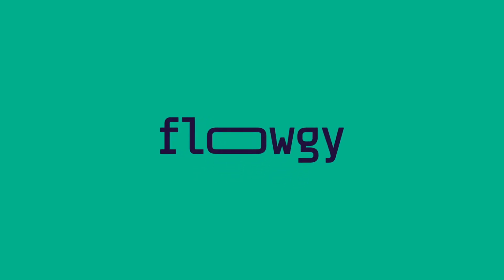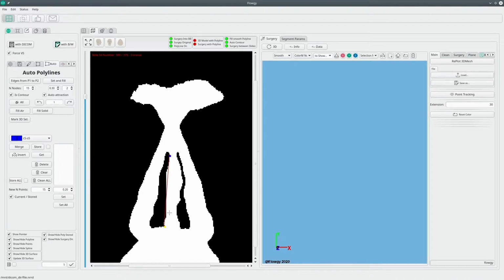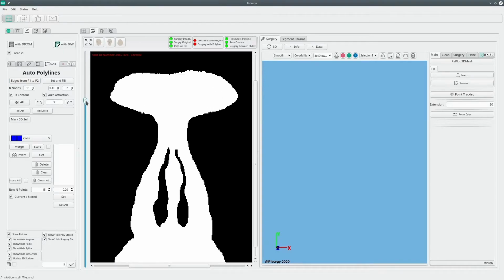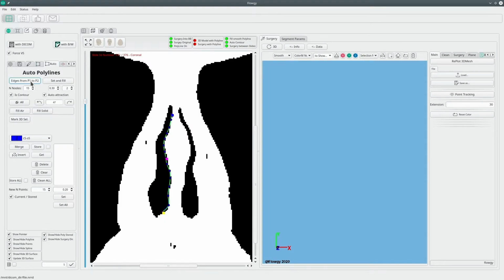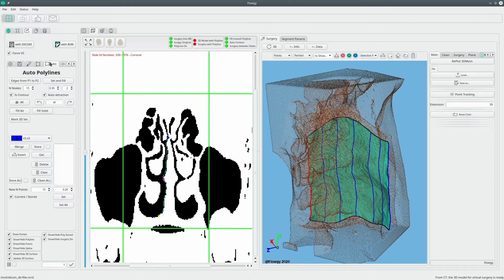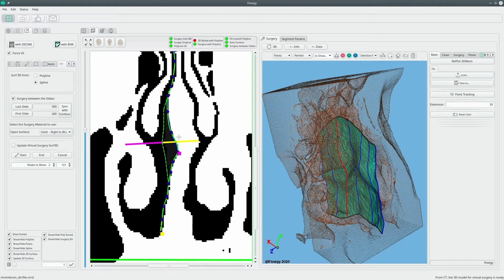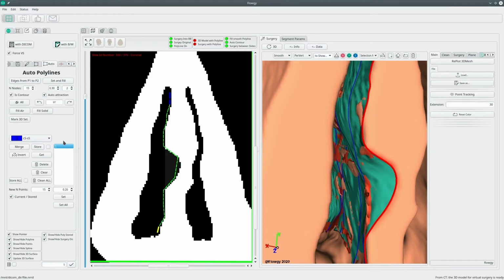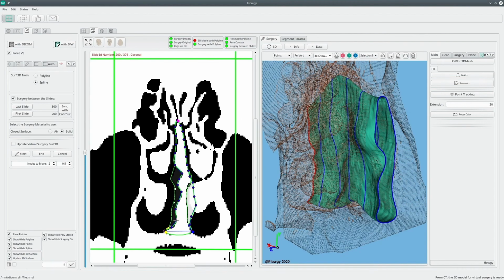Virtual Surgery – Surface Deformation Tool | Flowgy Academy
Deform the anatomical structure of the patient by using a self-defined surface, we chose by ourselves. This is a very useful practice which allows us to save a lot of time when we, for example, want to correct a deviated nasal septum.